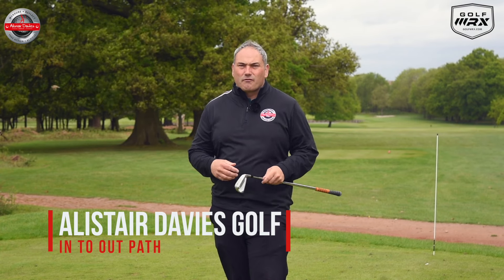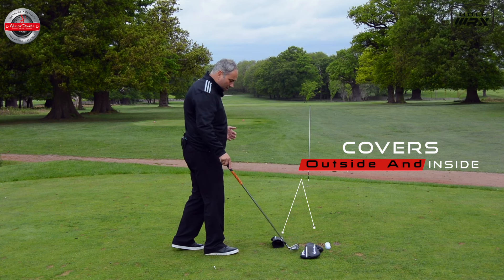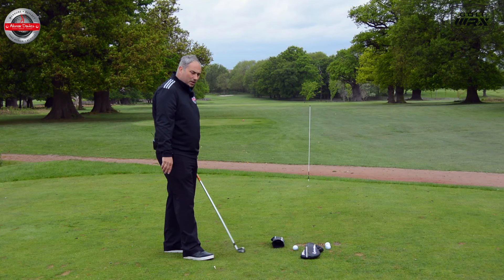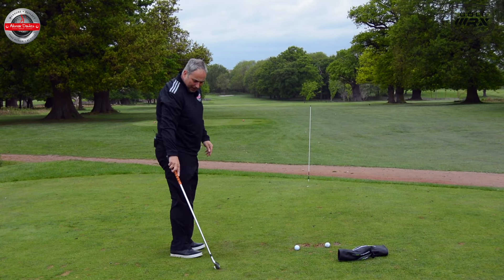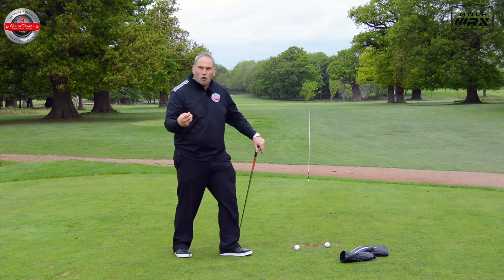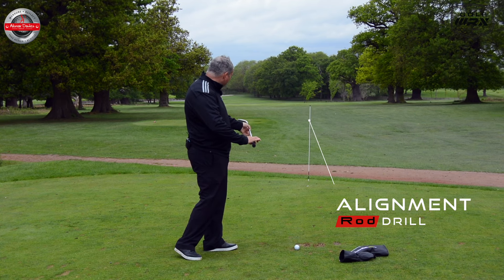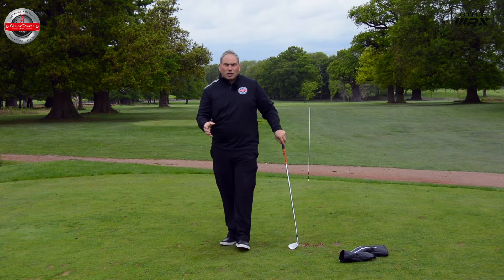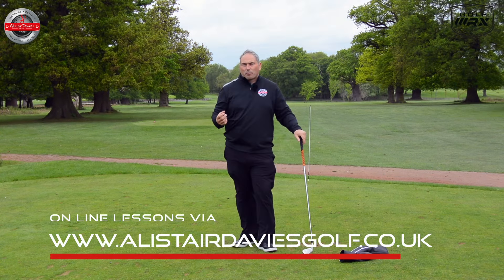How To Swing IN TO OUT| 3 Simple Golf Drills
Golf Tip - How to swing the club in to out| 3 simple drills.
Alistair Davies golf uk top 50 golf coach shares with you 3 simple drills to help you get an in to out path. Vital if you want to draw the ball.These drills will help fix a slice and help shallow the club. Getting the path from the inside is key to hitting straight drives. These are vital practice drills to get an in to out path. Club path is really important if you want to hit straight golf shots,